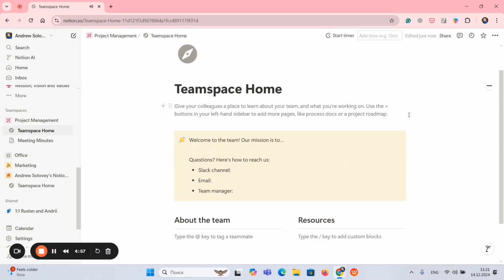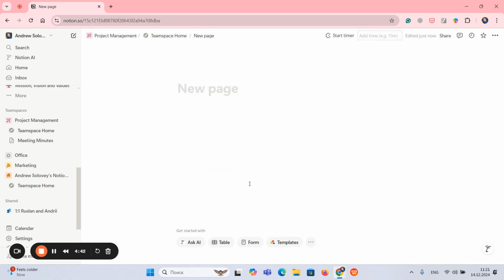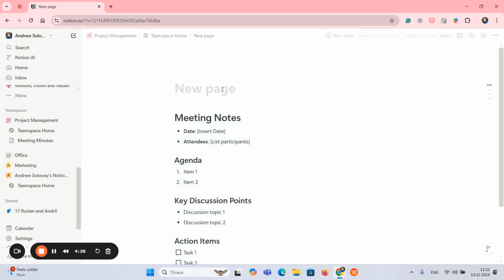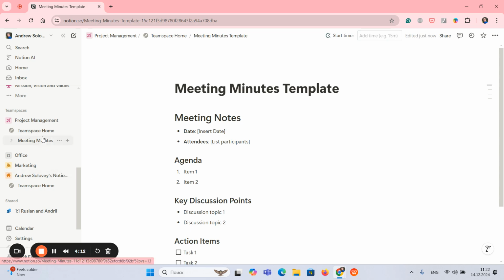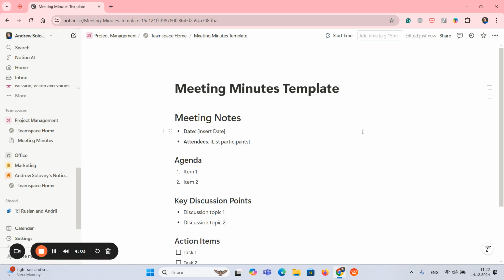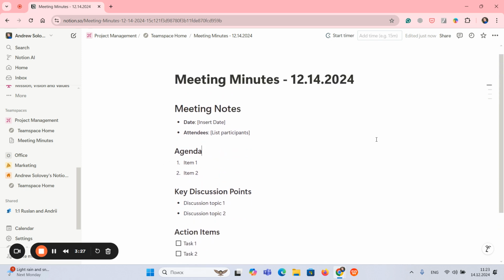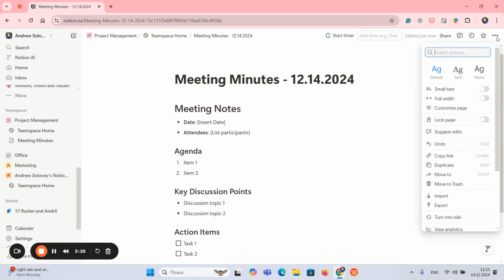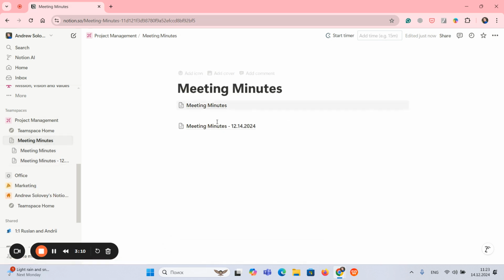How to Create a Page Template in Notion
Learn how to create and use page templates in Notion without databases. Save time with reusable master pages for projects, notes, and tasks!